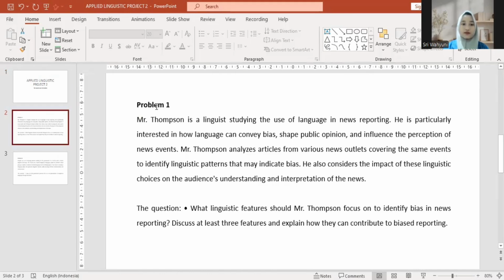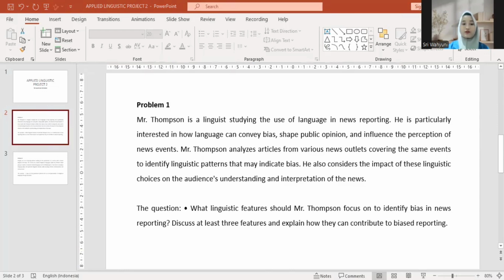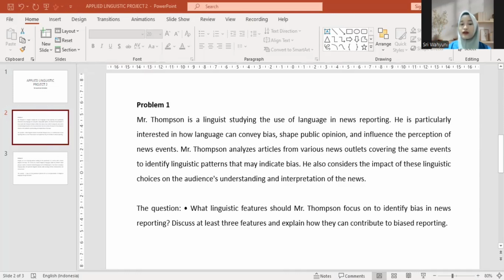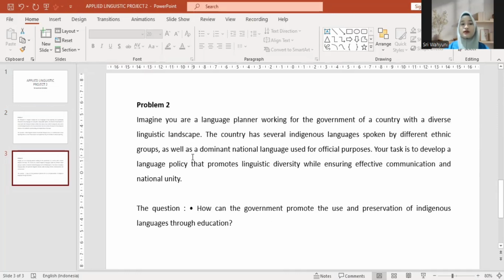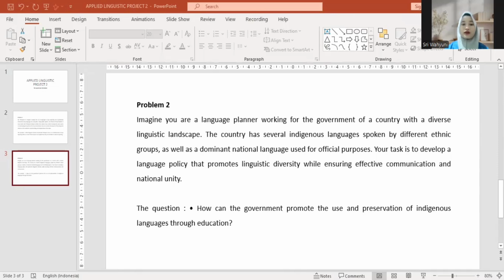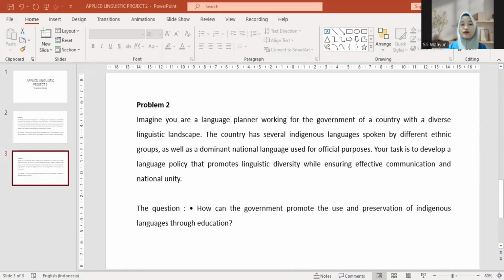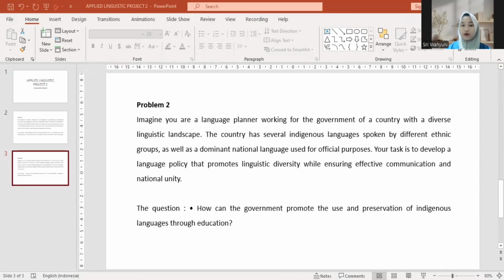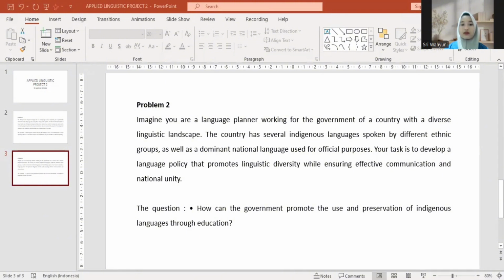Applied Linguistic Project 2